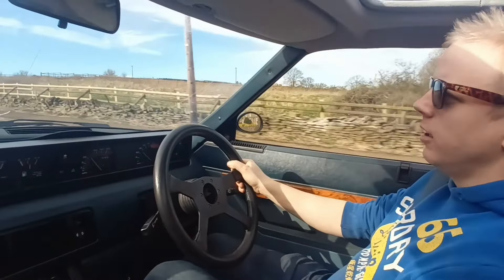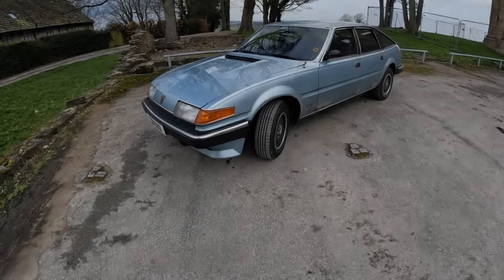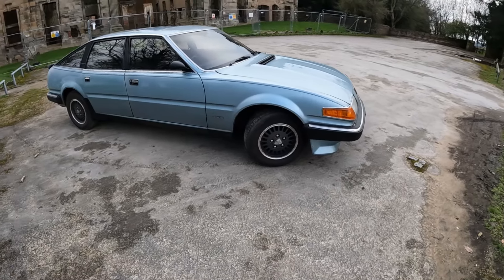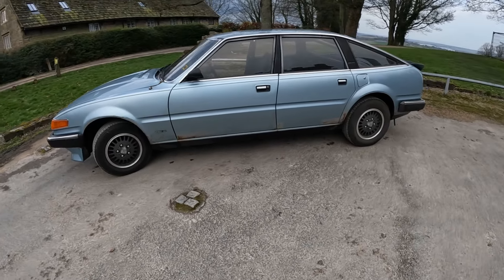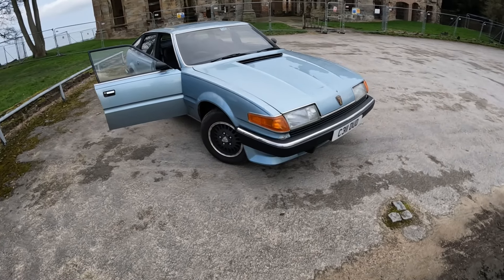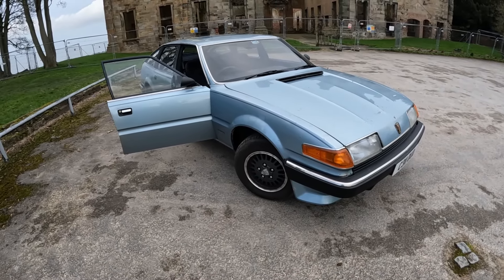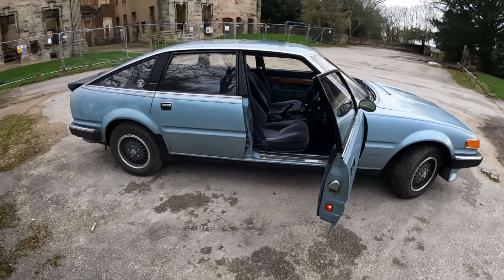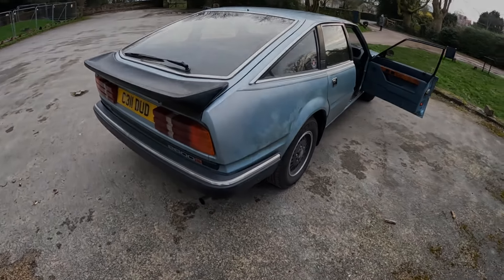Daily Driver Diaries - 1985 Rover SD1 2600S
A whole new series not on a project car, but on the trials and tribulations of running a 39 year old car as your daily driver. The faults, the costs, the adventure! Join me for a drive round around the Peak District and an Introduction to the car.

Instagram.com/retro_classic_Phil